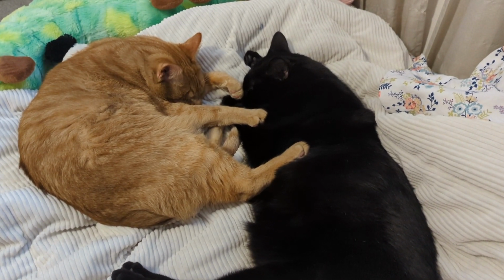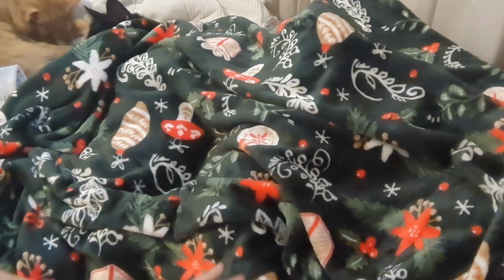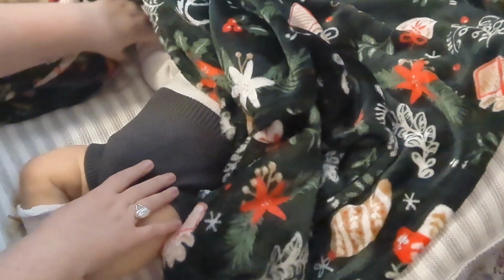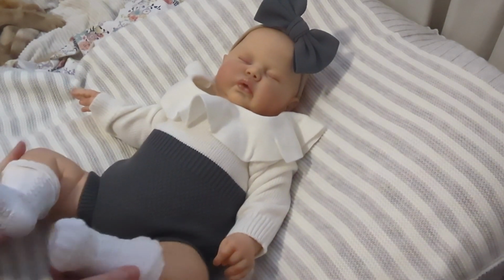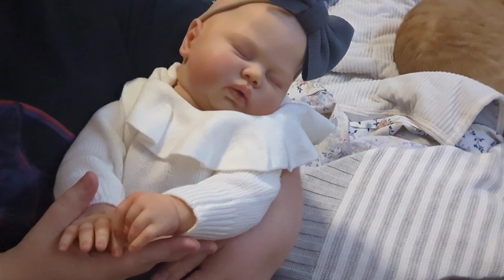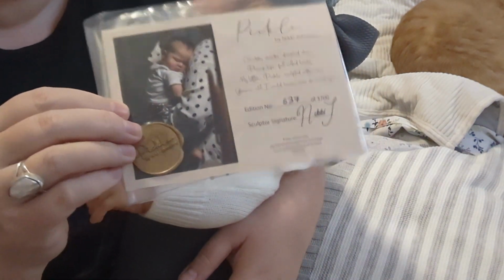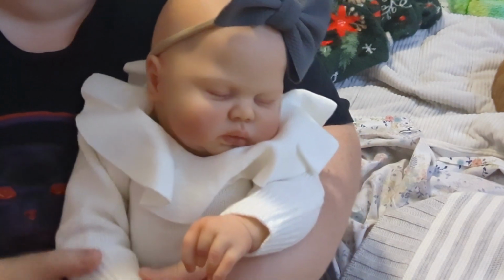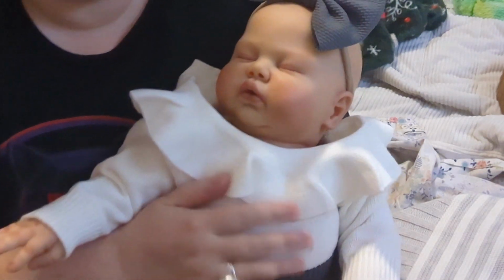Meet My Christmas Baby! Big Adorable Reborn Reveal!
Final Day!